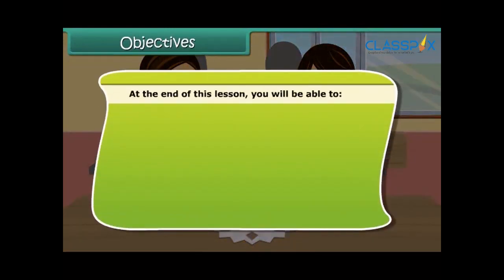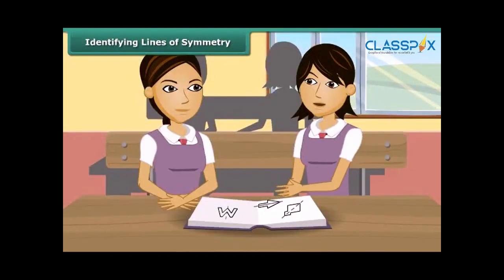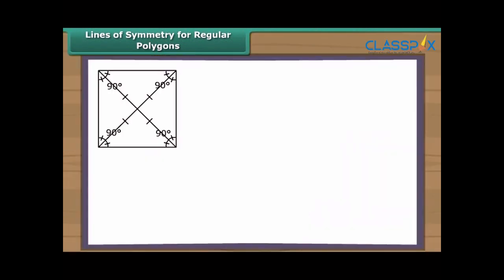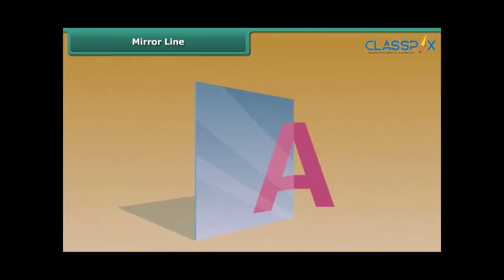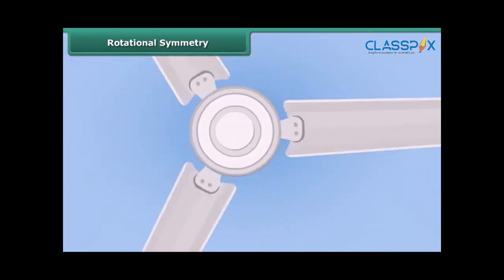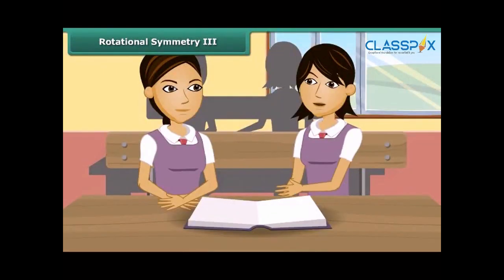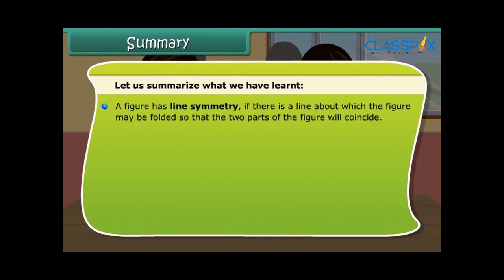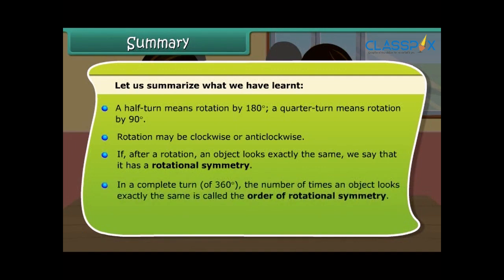Class 7 Maths Chapter 12 | Symmetry | NCRT Maths Class 7